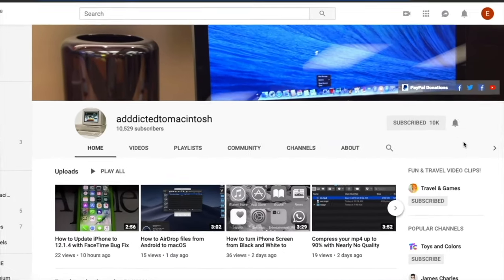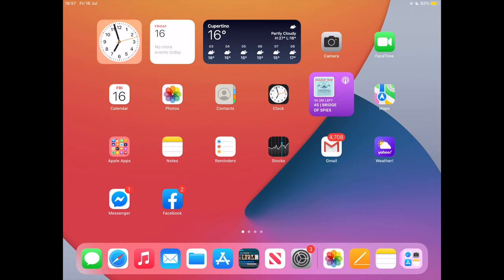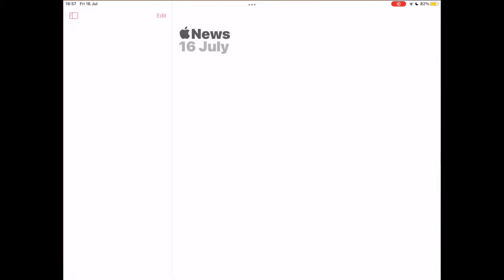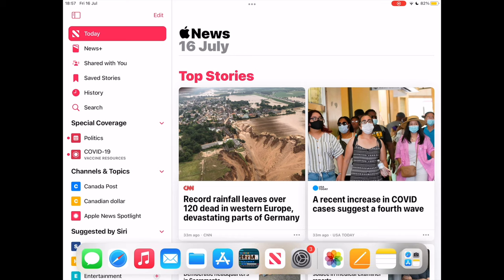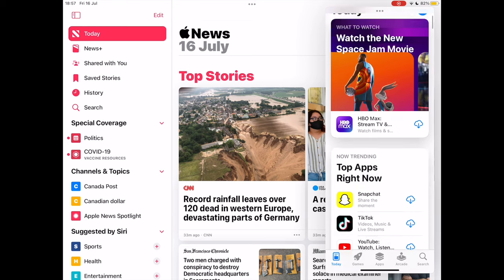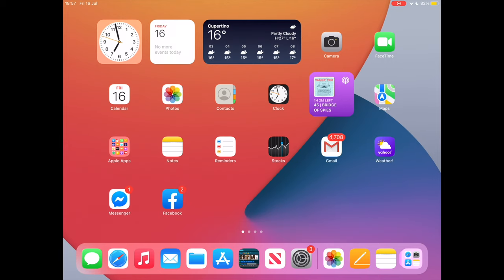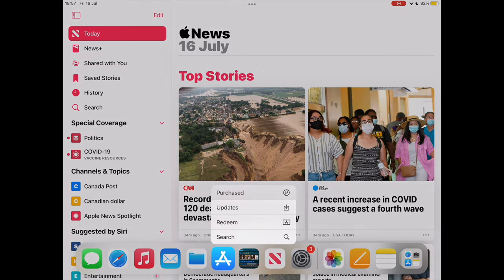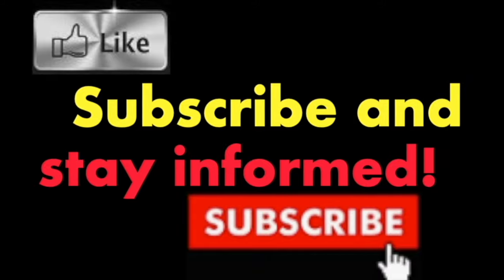How to Get Into Multitasking Split View on iPadOS 15